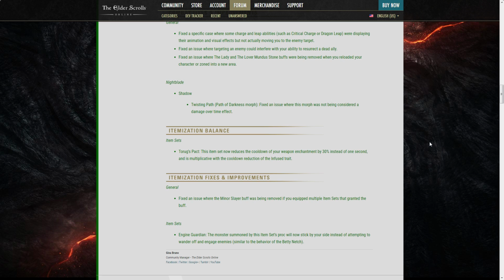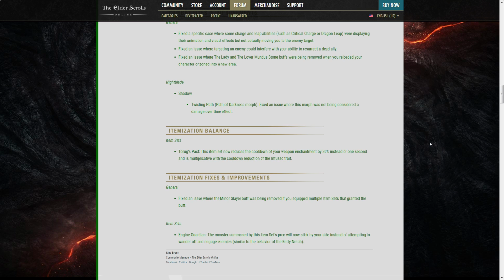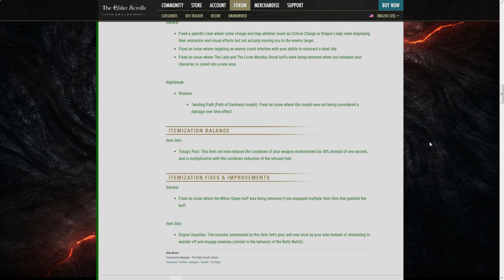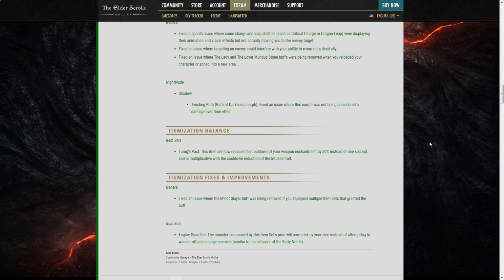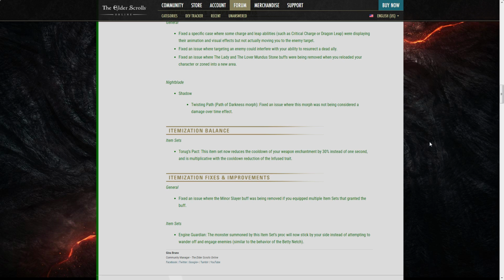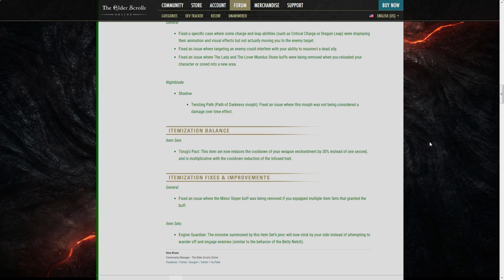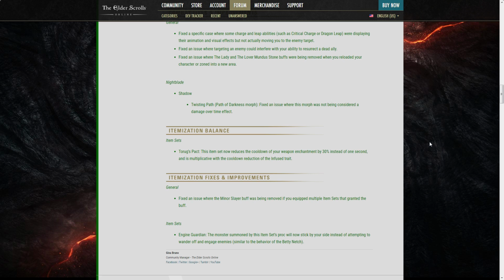Torug's Pact Changes Explained - PTS Notes 3.1.1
Hope this clears everything up ^^